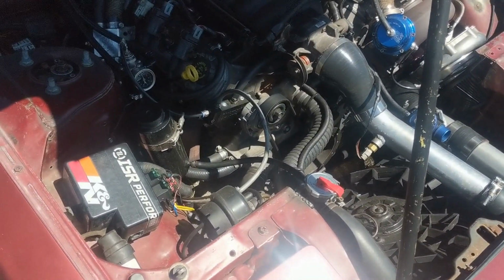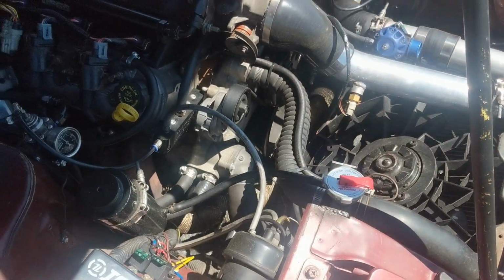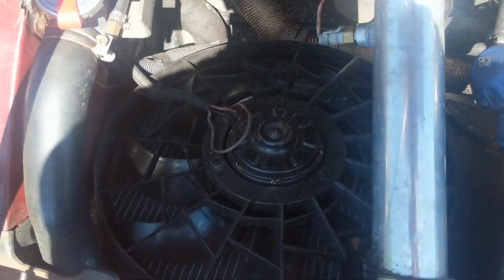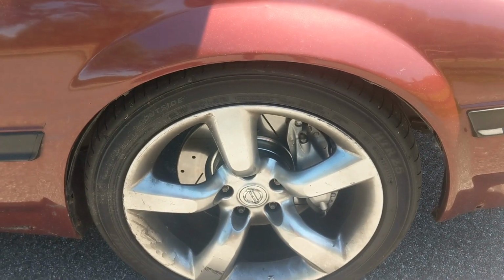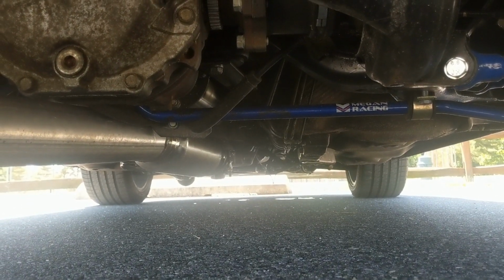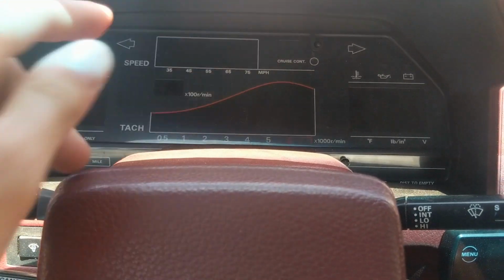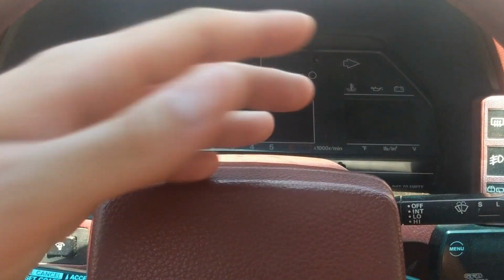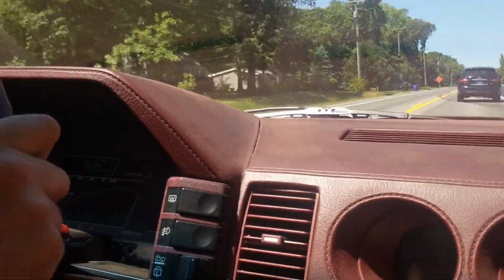1984 300zx Z31 in depth Turbo LS swap build overview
Since the last video was a bit windy and hard to hear I made another video, this time it's a bit more in depth. I might also make another video in the future about all the Z31 specific things you should know about a LS swap, I just named a few things here.

Here are some links for some of the parts I mentioned:
-Z32 T56 trans mount, just needed 3 holes drilled to fit a Z31